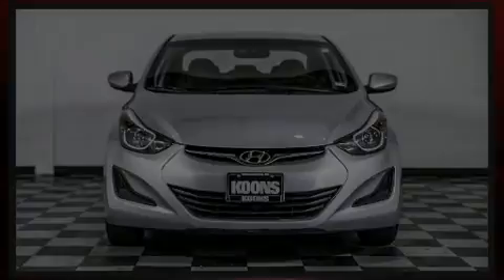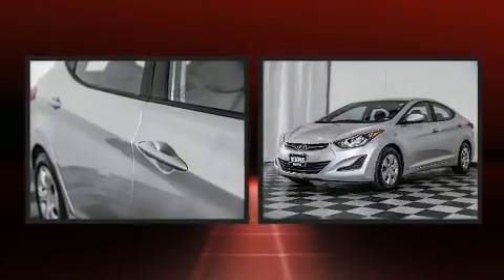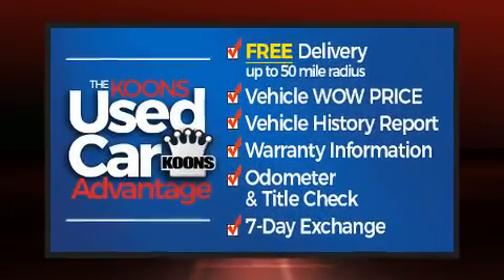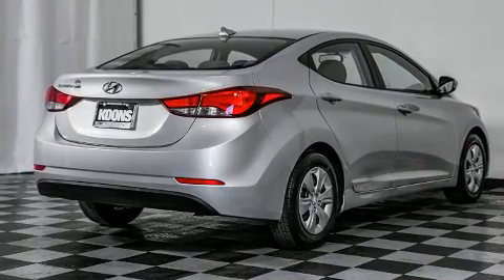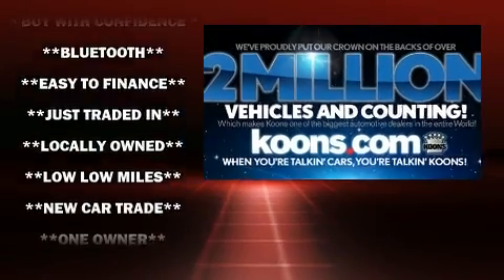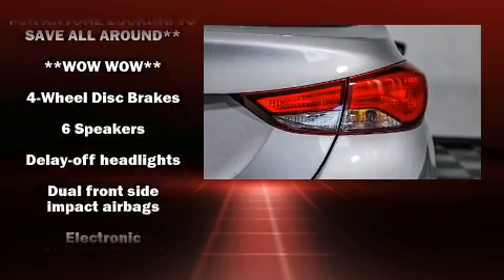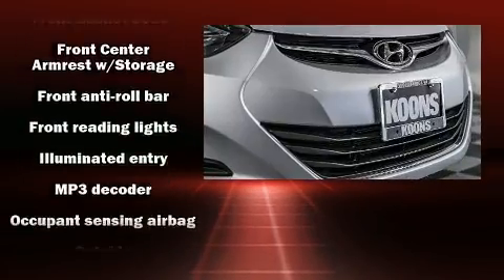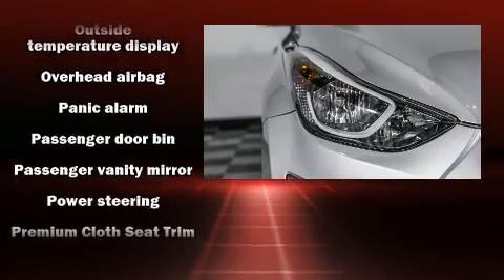2016 Hyundai Elantra SE in Woodbridge, VA 22191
Sensibility and practicality define the 2016 Hyundai Elantra. With fewer than 45,000 miles on the odometer, this 4 door sedan prioritizes comfort, safety and convenience. It features a standard transmission, front-wheel drive, and a 1.8 liter 4 cylinder engine. A wealth of standard features means that you no longer have to sacrifice. Such as remote keyless entry, a trip computer, air conditioning, tilt steering wheel, power door mirrors, power windows, cruise control, and much more. Audio features include a CD player with MP3 capability, and 6 speakers, providing excellent sound throughout the cabin. In the event of a rollover collision, side curtain airbags provide additional protection for outboard seated passengers. We know that you have high expectations, and we enjoy the challenge of meeting and exceeding them! Please don't hesitate to give us a call.